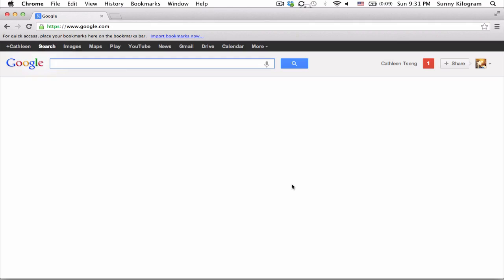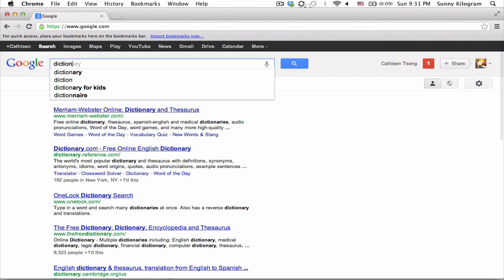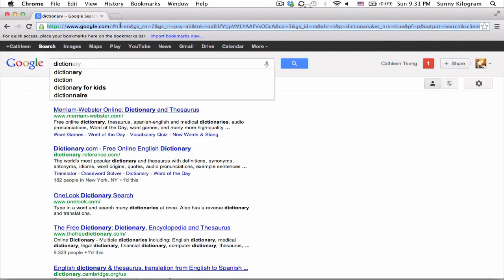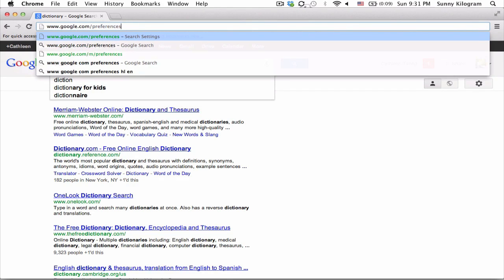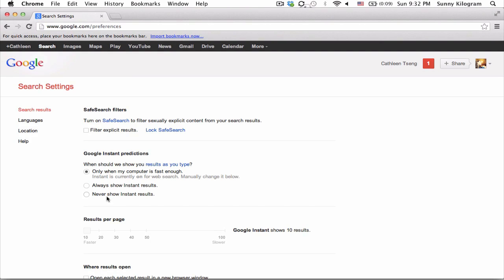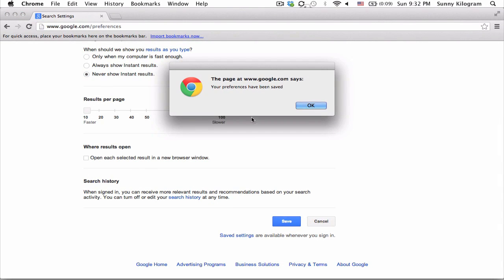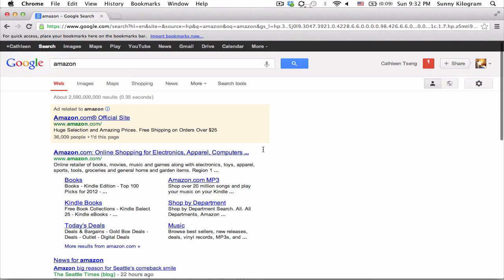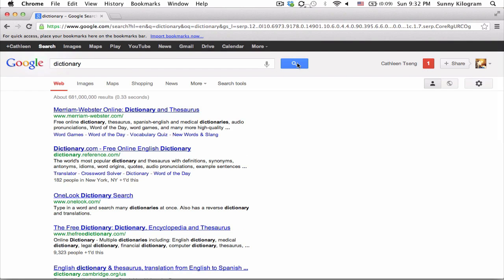How to Turn Off Instant Search : Internet Tips & Basics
Instant search is a feature that fills in what you are assumed to be searching for based on characters that you've already typed. Turn off instant search with help from a web guru with over 10 years of experience in web technologies and design in this free video clip.

Series Description: Even a basic knowledge of the operation of the Internet will go a long way towards making sure that you're getting the most out of one of history's most important advancements. Get tips on Internet basics with help from a web guru with over 10 years of experience in web technologies and design in this free video series.